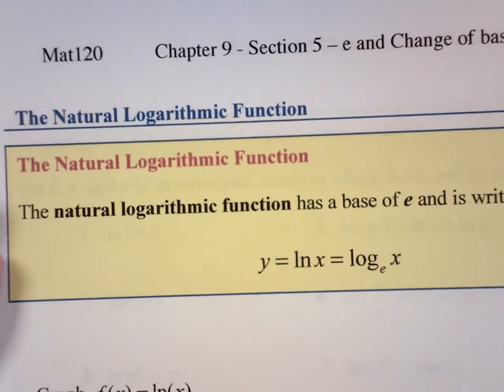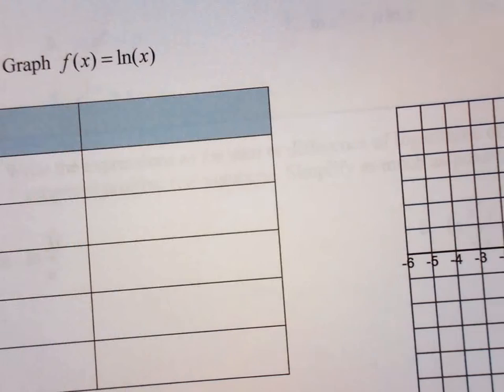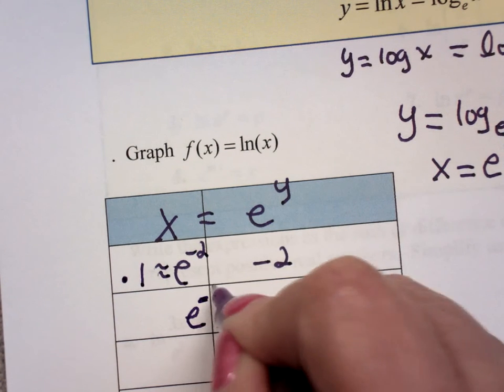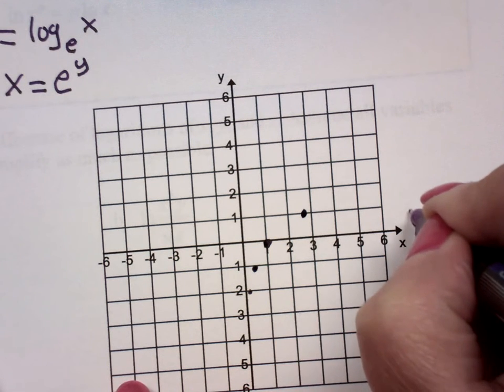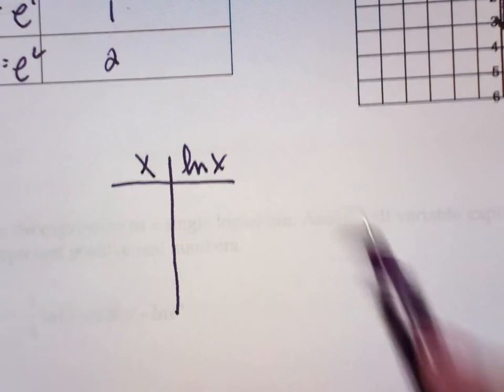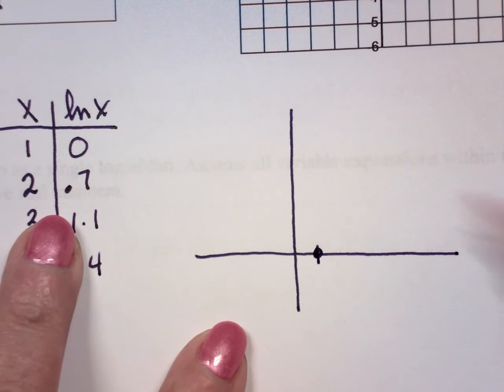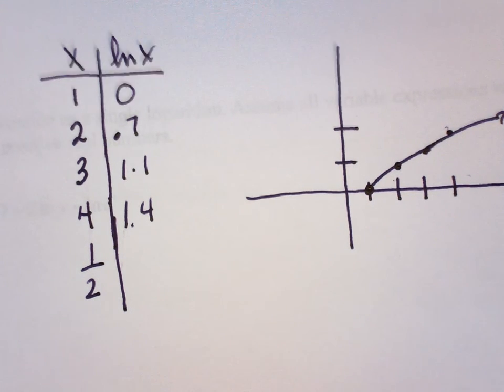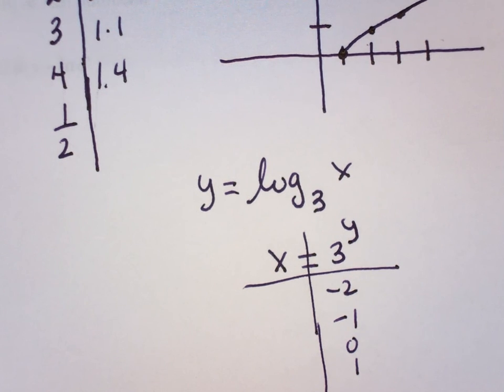120 9 5 page 33